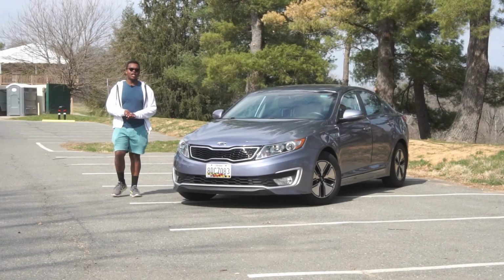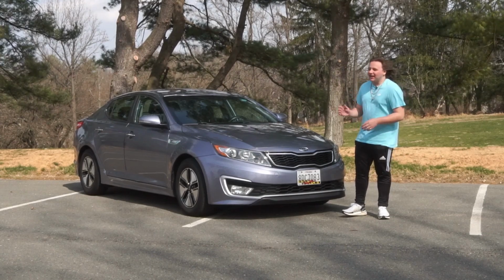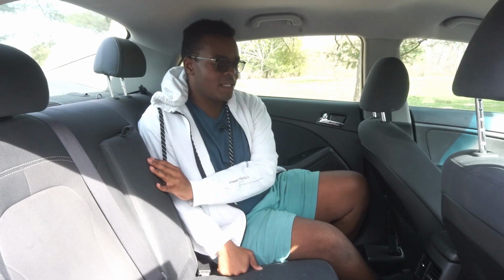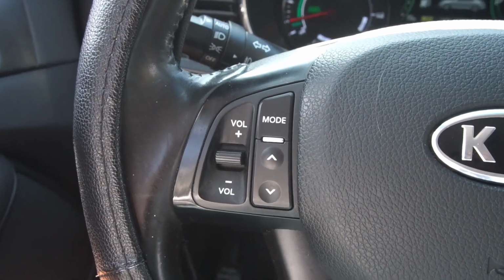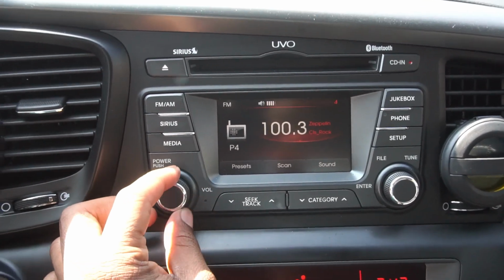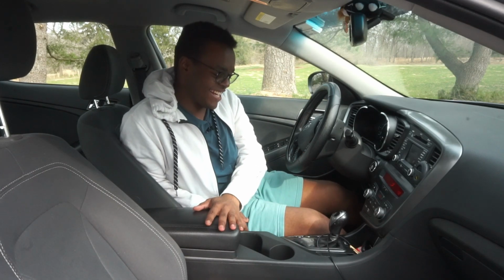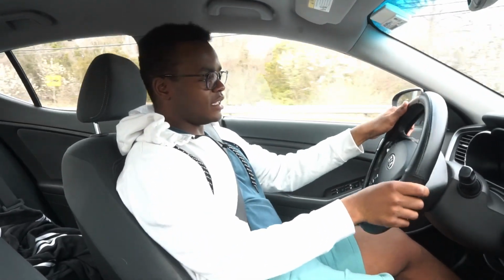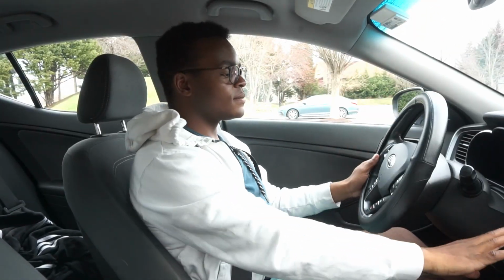The 2011 Kia Optima Hybrid is Unfortunately Lame, and It Blew Up...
This was my first time driving an Optima. I still can't believe it blew up on me.
0:00 - Intro
0:34 - Optima History
1:26 - About this Optima!
1:50 - Wheel Options
2:06 - Powertrain Specs
2:28 - Trunk Space
2:40 - Rear Seat Impressions
4:12 - Front Seat Impressions
8:17 - Driving Impressons
10:26 - The Engine DISASTER